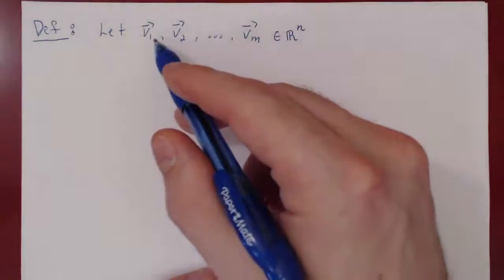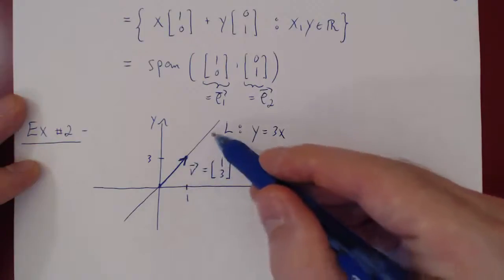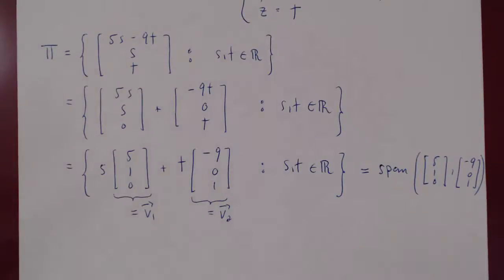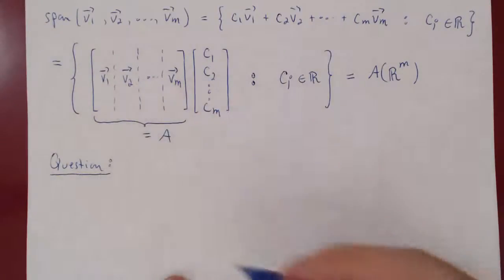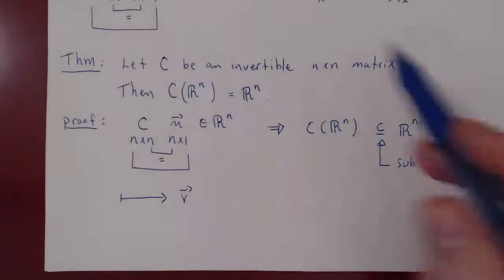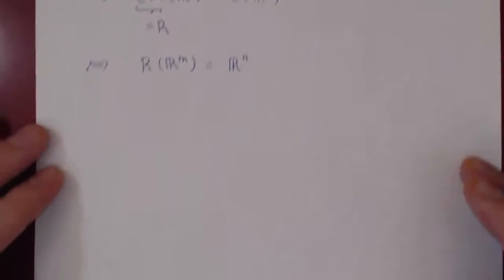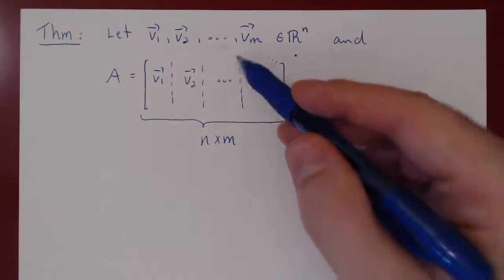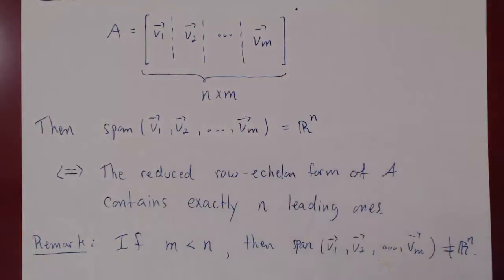The Span of Vectors